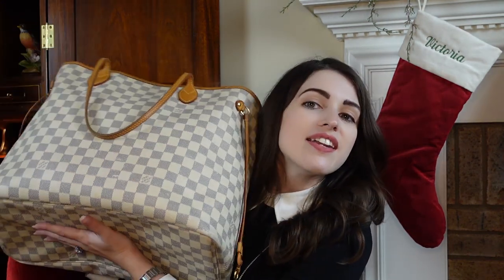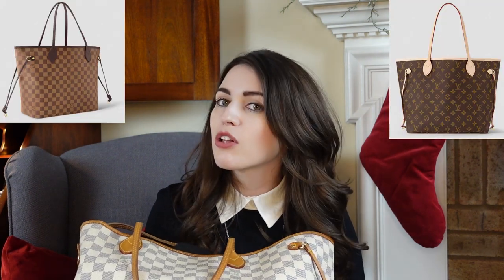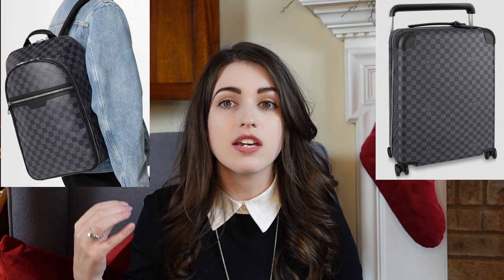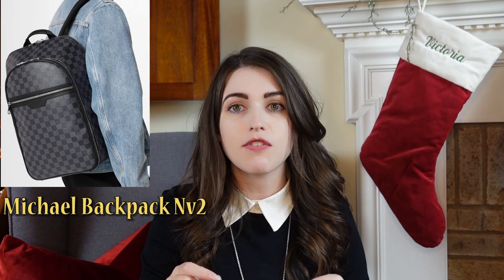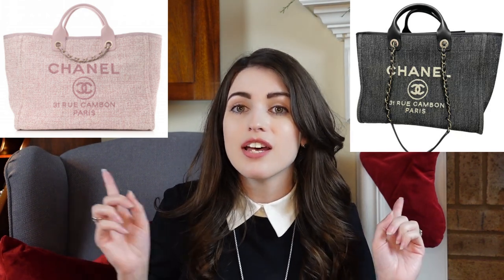Luxury Travel and Airport Fashion Trends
For all those planning to travel over the next couple of weeks, this video is to help you figure out what to carry and wear to be on trend! Louis Vuitton is obviously extremely popular but some of the other items on the list may surprise you!